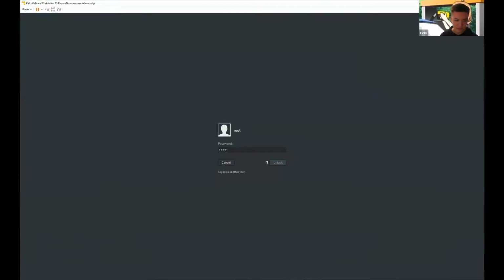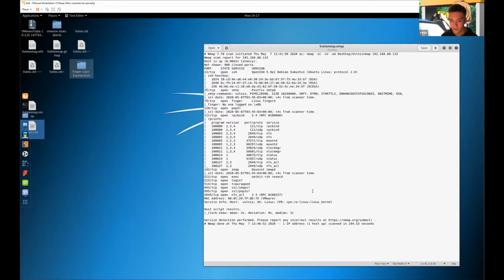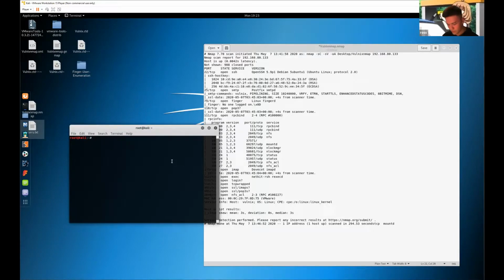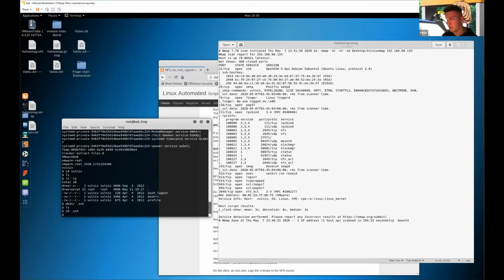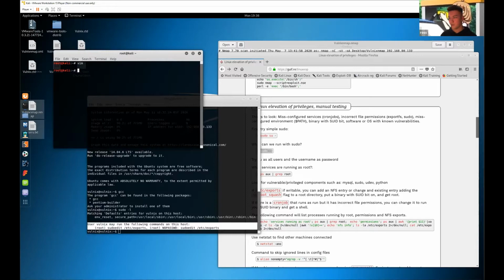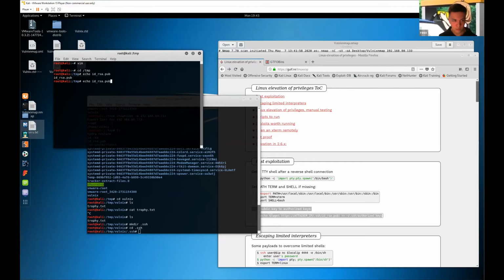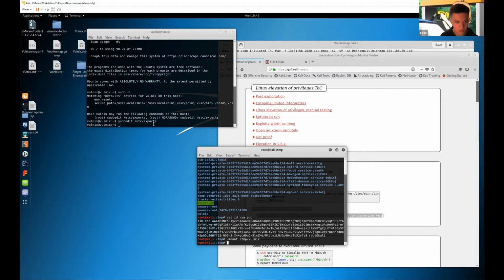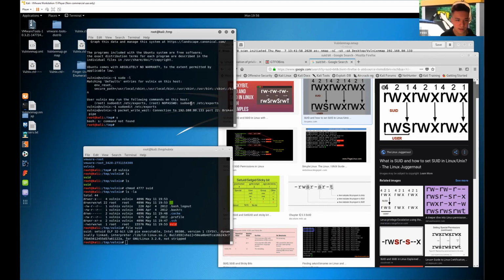MonSec Week 8 (11/05/2020) Workshop - VulnHub Vulnix Box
MonSec Week 8 Workshopran on 11/05/2020 by Rosson Cacencu. We covered different ways to approach the Vulnix box from VulnHub.
If you like this content and want more, don't forget to join MonSec or see it live every Monday at 6/7pm